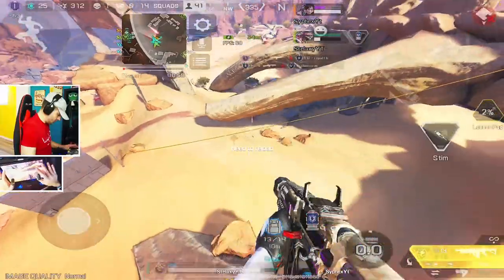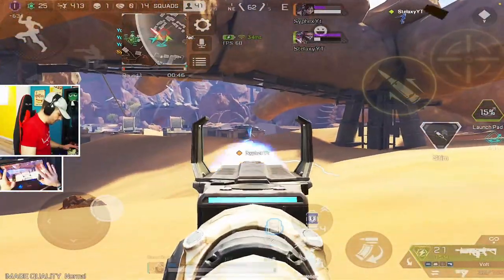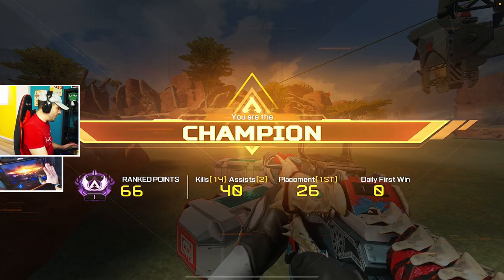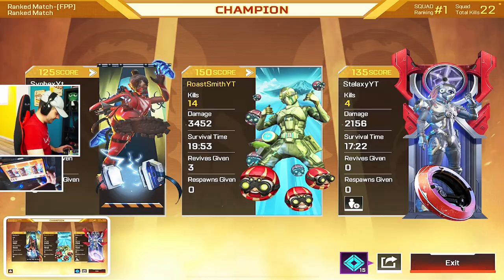RANKED MODE Is Finally Getting Fixed In Apex Legends Mobile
Wassup Legends, in this video we take a look at ranked mode and it looks like Respawn have removed a ton of bots in apex legends mobile!